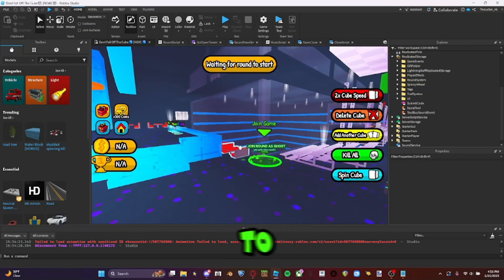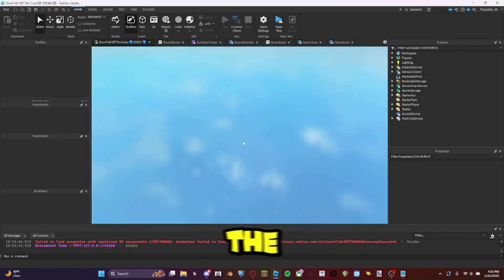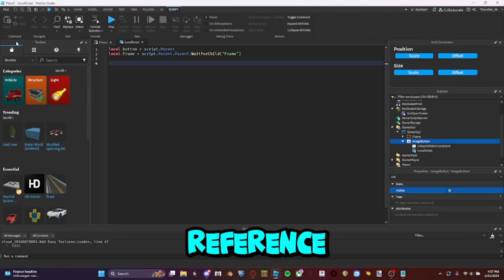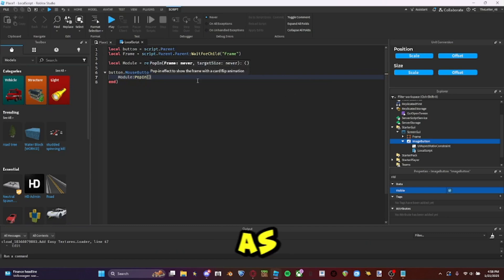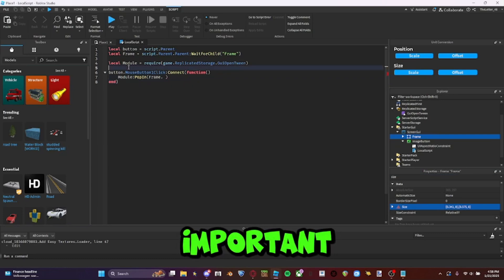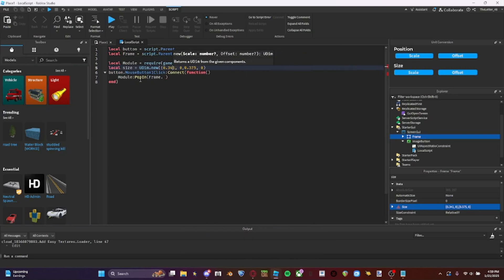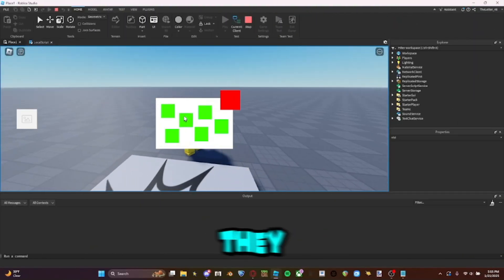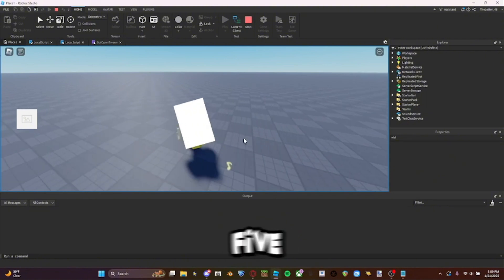Ui animations YOU NEED in your roblox game.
In this video I show you have to make Roblox Studio animations these are clean simple to use GUI animations you can get them in the announcement channel in my discord server:

this video shows how to use them but there's also a read me in the model which explains it to but I still recommend using the video